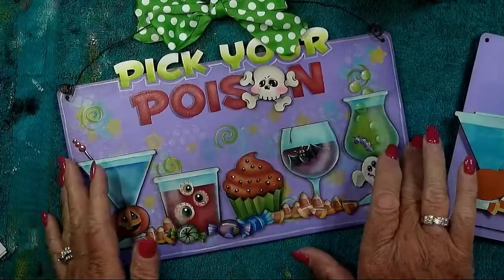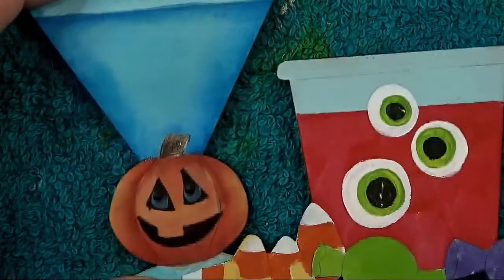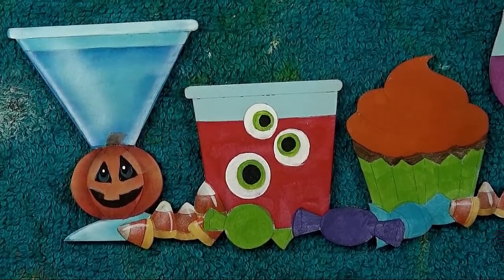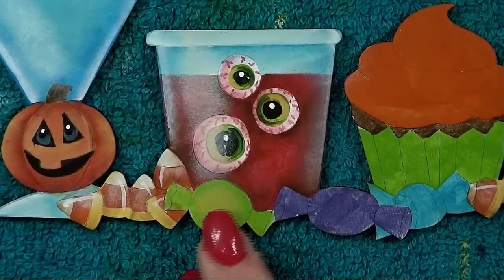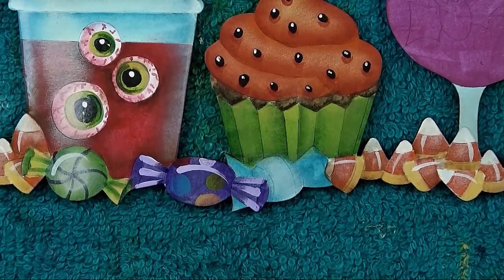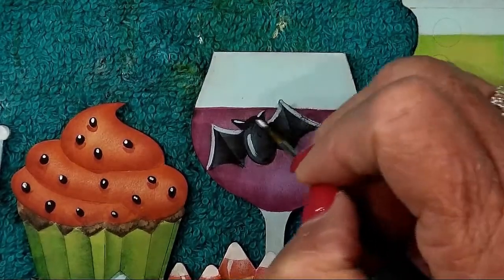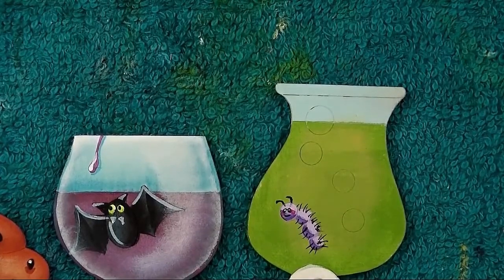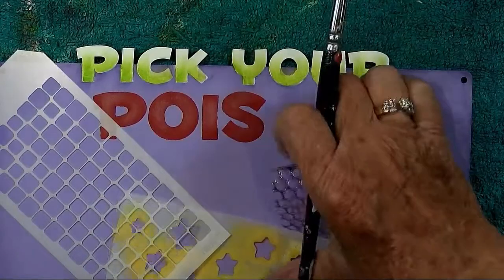"Pick Your Poison" - An Artful Webinar taught by Sandy LeFlore, Just Fine Designs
Step by step video instructions, following some prep work, for the Halloween Design, "Pick Your Poison". Designed and taught as an Artful Webinar by Sandy LeFlore in May, 2021